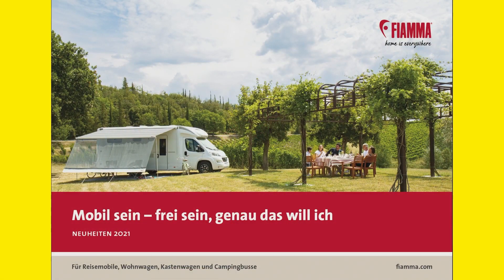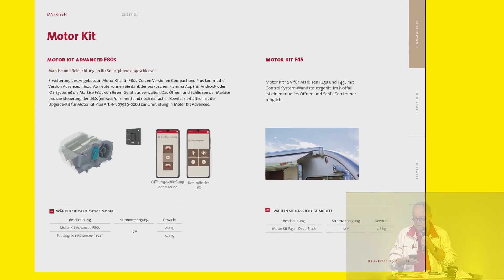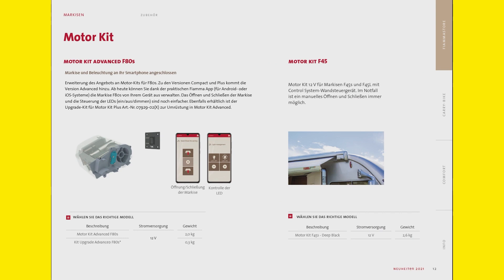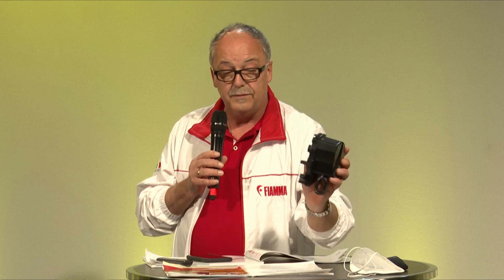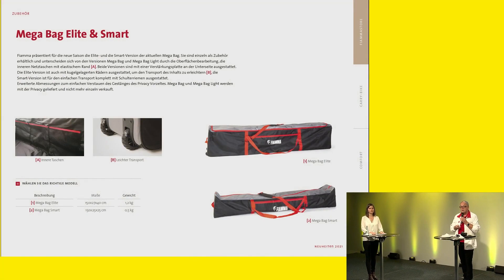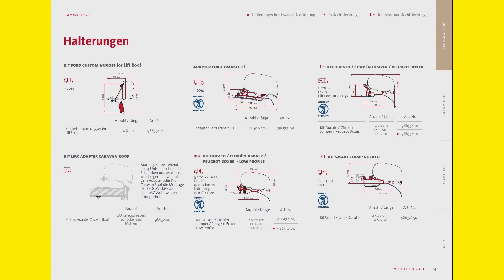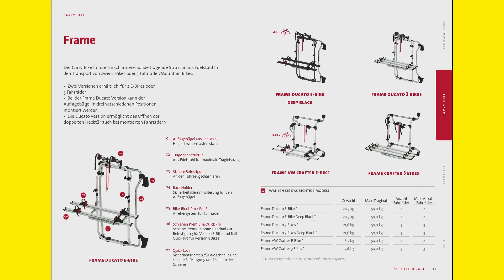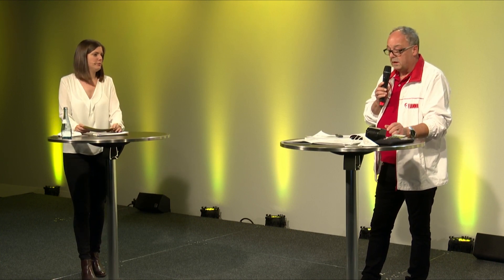CMT digital - Caravan EN - Fiamma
Especially in these extraordinary times we want to provide a platform for the travel industry. If not the actual trade fair in Stuttgart then at least in a digital way. This is how we want to connect our exhibitors with media, B2B visitors and insiders.

MESSE STUTTGART
We bring people together. Located in the heart of Europe, Messe Stuttgart is the central hub for ideas and contacts. World market leaders from every industry meet medium-sized hidden champions and exciting start-ups here. Interesting cooperation agreements and new lines of business are therefore established at our trade fairs, congresses and events. In direct exchange, without any diversions.